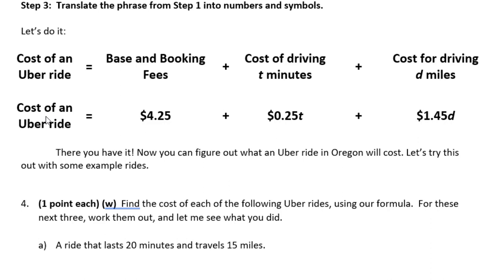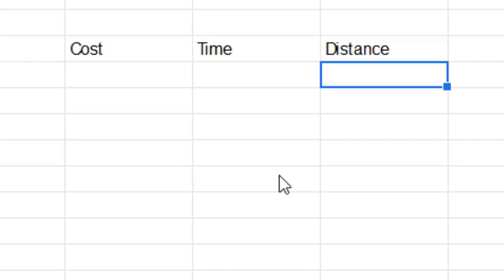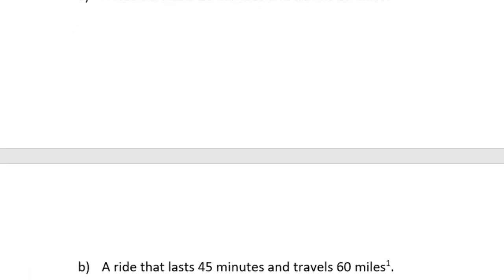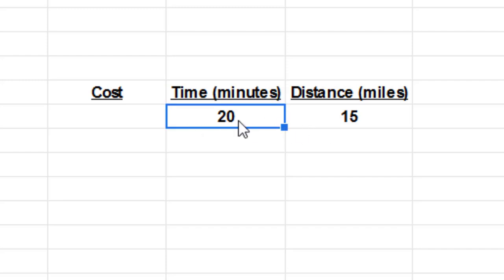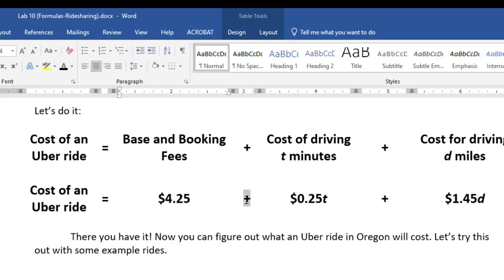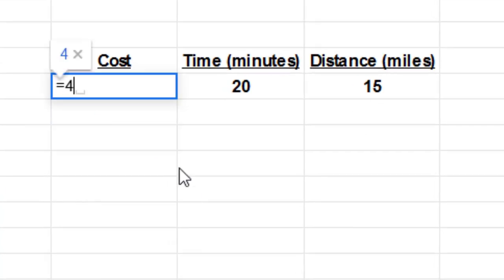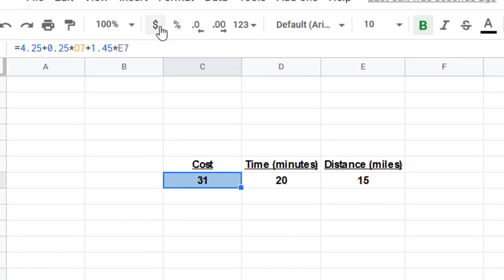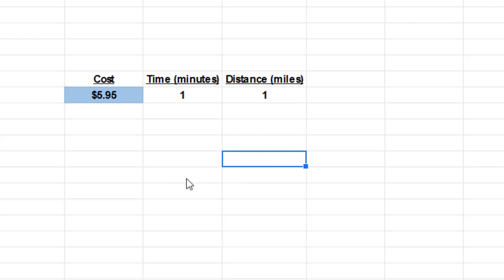Let's Make a Rideshare Formula in Sheets!